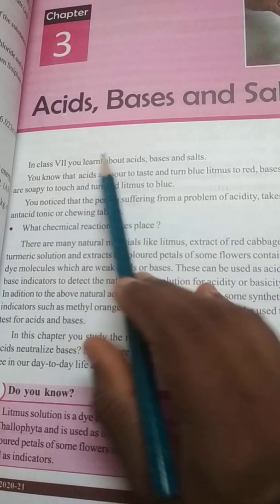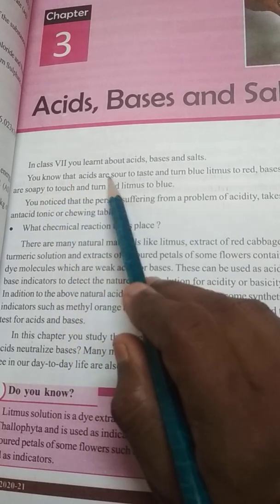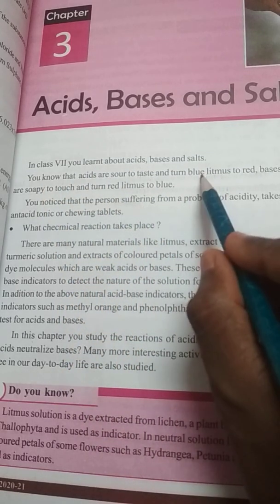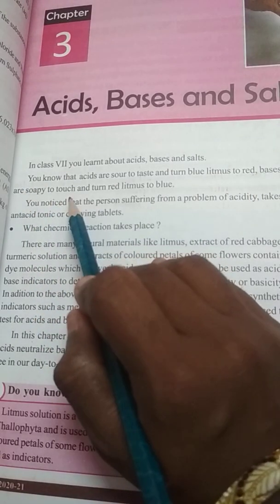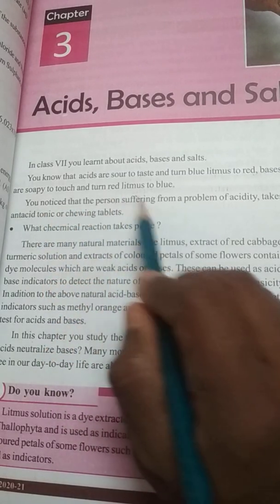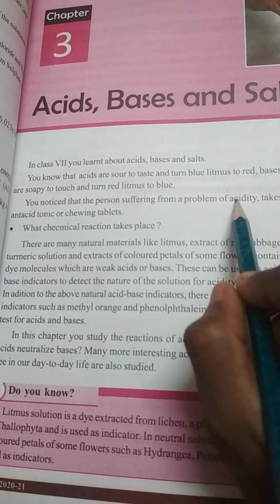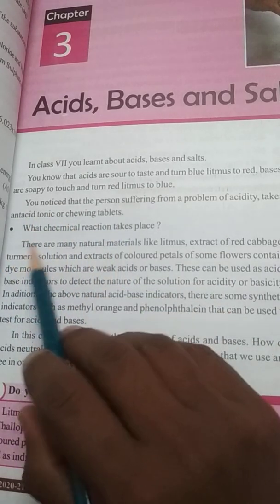10TH CLASS PHYSICAL SCIENCE 3RD CHAPTER ACID BASE SALTS PART 01